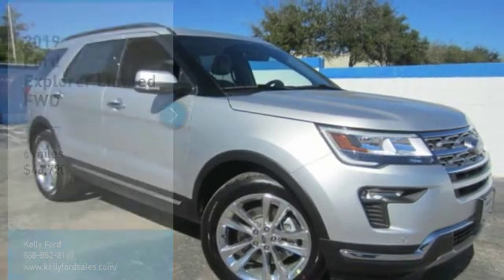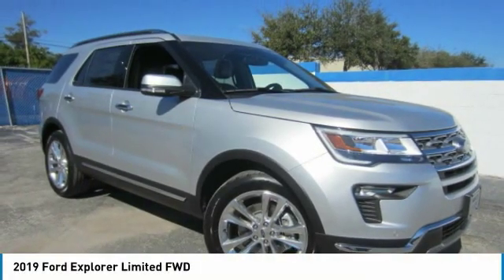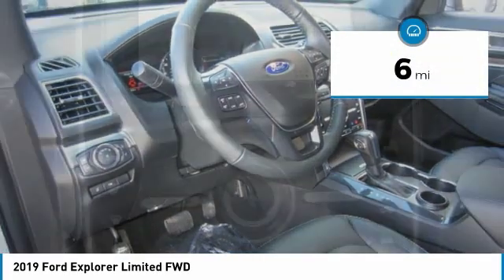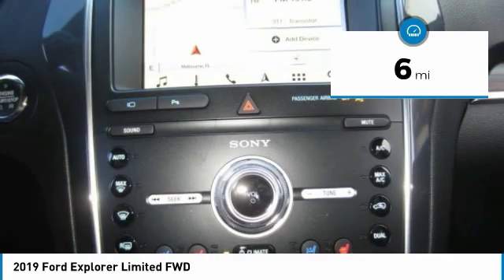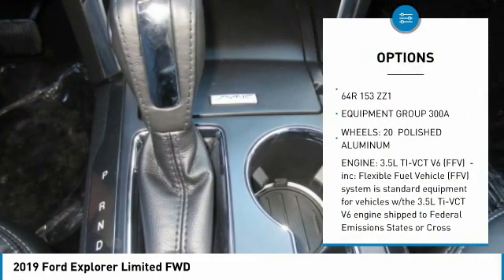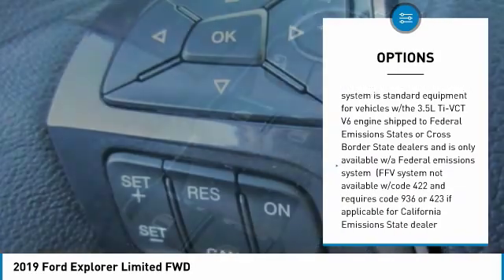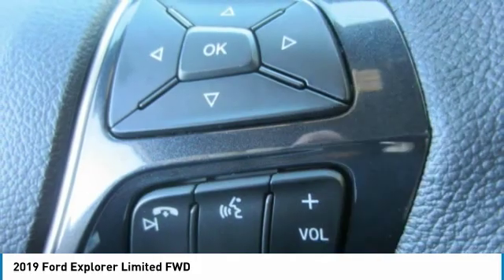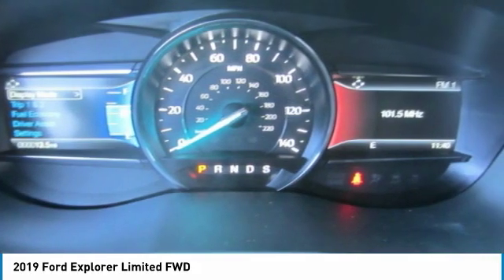2019 Ford Explorer 19T218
2019 FORD EXPLORER Melbourne, FL
Stock# 19T218

Kelly Ford
776 Magnolia Ave

Boasts 27 Highway MPG and 19 City MPG! This Ford Explorer has a dependable Intercooled Turbo Premium Unleaded I-4 2.3 L/140 engine powering this Automatic transmission.

CLASS III TRAILER TOW PACKAGE , WHEELS: 20  POLISHED ALUMINUM, TWIN PANEL MOONROOF, TRANSMISSION: 6-SPEED SELECTSHIFT AUTOMATIC (44C), INGOT SILVER METALLIC, EQUIPMENT GROUP 300A, ENGINE: 3.5L TI-VCT V6 (FFV) -inc: Flexible Fuel Vehicle (FFV) system is standard equipment for vehicles w/the 3.5L Ti-VCT V6 engine shipped to Federal Emissions States or Cross Border State dealers and is only available w/a Federal emissions system, (FFV system not available w/code 422 and requires code 936 or 423 if applicable for California Emissions State dealer destinations).Cross border states include AZ, DC, ID, NH, NV, OH, VA, WV, ENGINE: 3.5L TI-VCT V6, Wheels: 20  Premium Luster Nickel-Painted Aluminum, Voice Activated Dual Zone Front Automatic Air Conditioning.

For a must-own Ford Explorer come see us at Kelly Ford, 776 Magnolia Ave, Melbourne, FL 32935. Just minutes away!